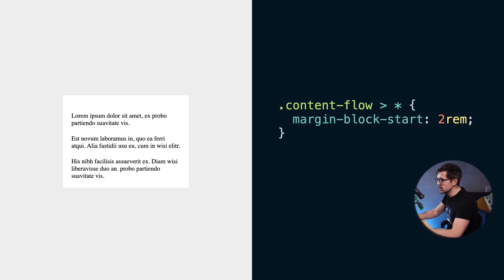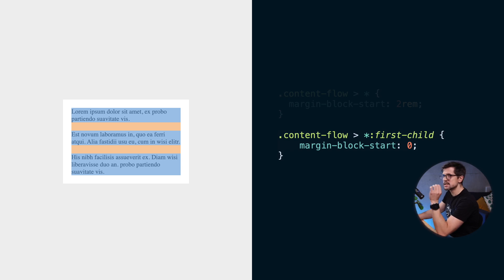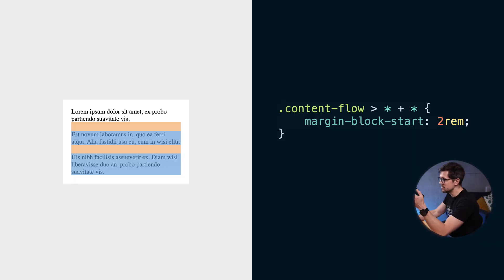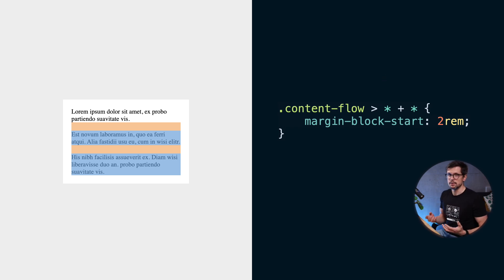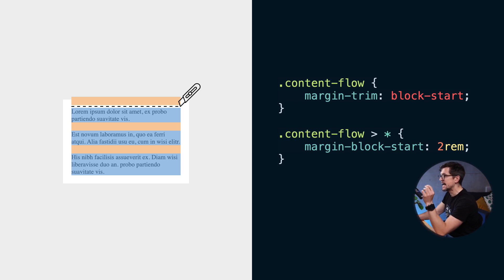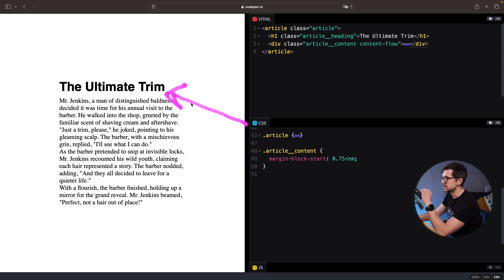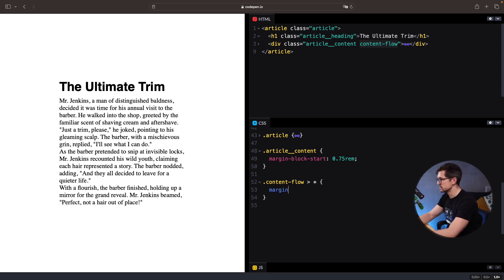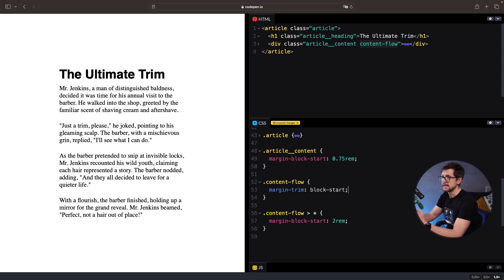The Next Big Thing in CSS: margin-trim!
Managing space in CSS will soon get easier with the new margin-trim property, already available in Safari. In this video, we dive into how margin-trim simplifies CSS space management and compare it with traditional methods like the :first-child() and :not() pseudo-classes, and the famous lobotomized owl selector.

Learn why margin-trim is a game-changer for keeping your CSS clean and maintainable. I'll walk you through a problem it solves first, explore various existing solutions, and show you a neat demo using margin-trim at the end.

0:00 – Introduction
00:12 – The Problem It Solves
00:29 – Existing Solution: :first-child()
00:44 – Existing Solution: :not()
00:56 – Existing Solution: Lobotomized Owl
01:17 – The Owl Is Likely Dead
01:32 – Enter margin-trim
01:59 – Demo
02:56 – Browser Support